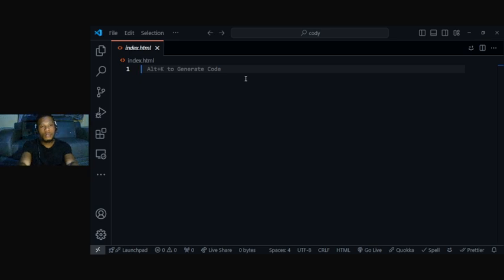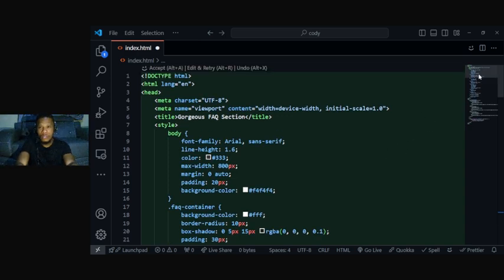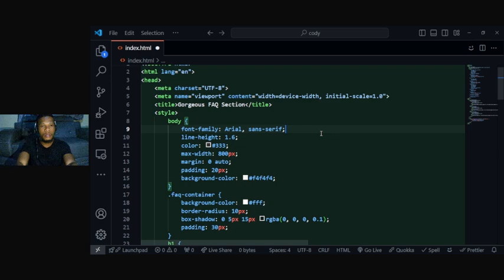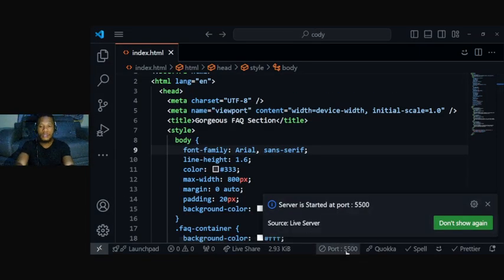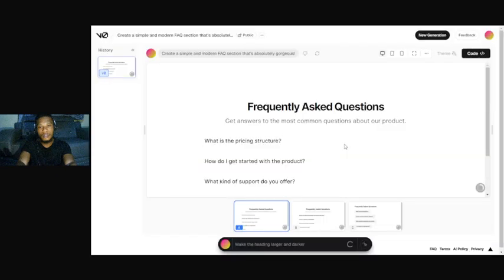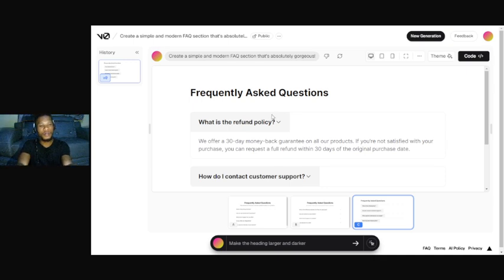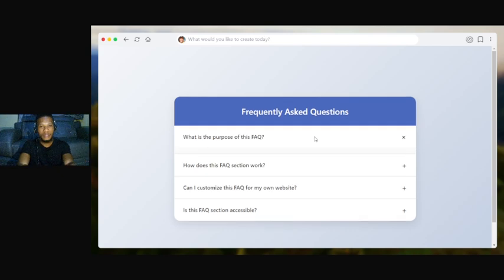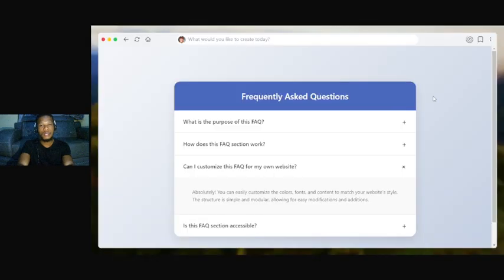Cody AI vs Vercel's v0.dev vs Websim.ai: Simple HTML & CSS Build-Off – Choose the Best!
In this video, I test three popular AI tools—Cody AI (VSCode Extension), Vercel's v0.dev, and Websim.ai—by building something simple. Watch as I compare their ease of use, features, and the quality of their output. Discover which AI tool performs best for basic web development tasks and see how they can streamline your workflow. At the end, I'll ask you to choose the best result!

Perfect for developers looking to enhance their productivity with AI.

I know we've got other cheaper ones, but if you want a web hosting company with a most excellent support system and awesome web hosting services—totally exceptional, you wanna check out TmdHosting. Follow this link to purchase a domain or hosting service